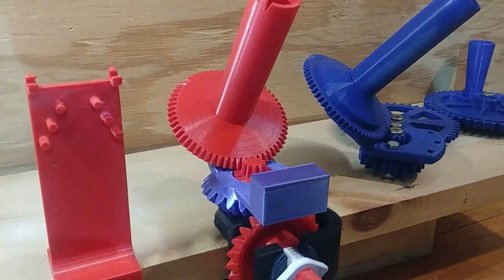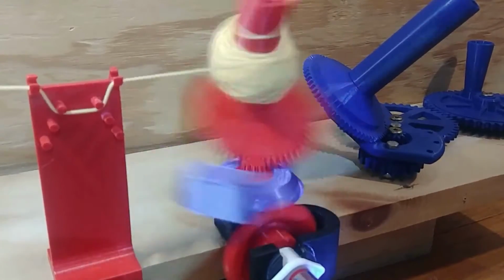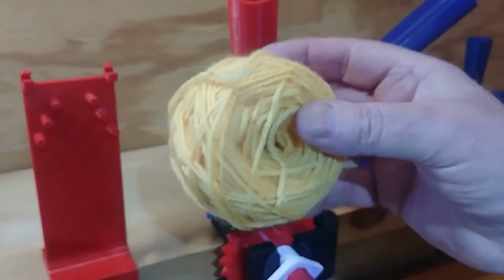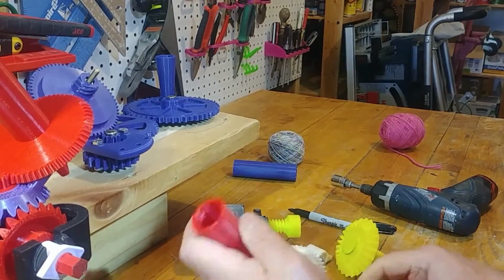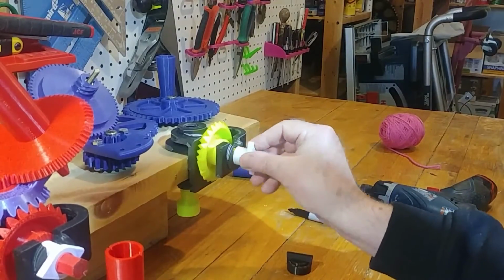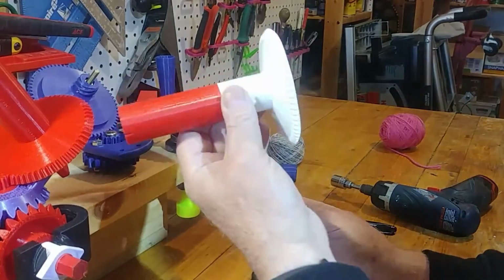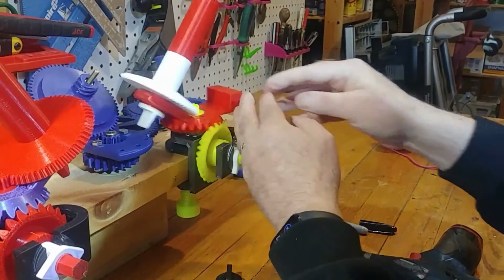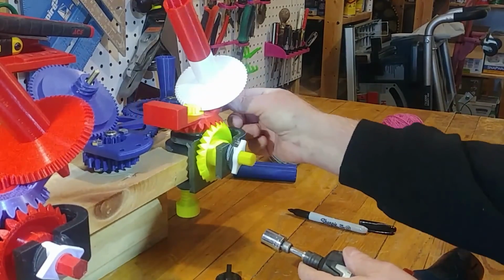3D Printed Wool Winder Demo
This video shows the operation and assembly of the 3D printed Wool Winder (Yarn Winder).  All 3D printed components and driven by a cordless Drill Driver.  Included is a tensioner to help wind balls of wool.